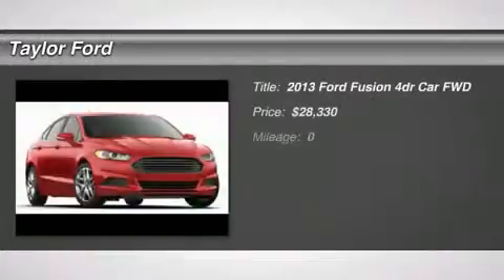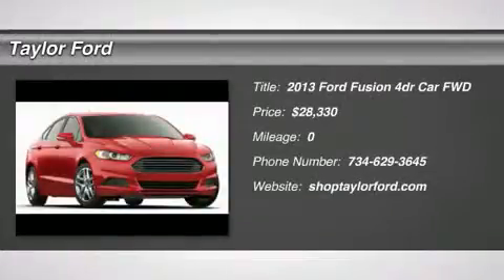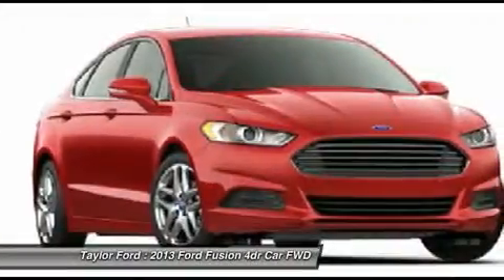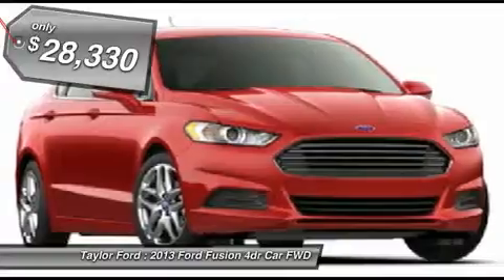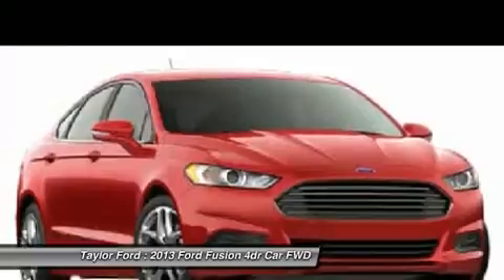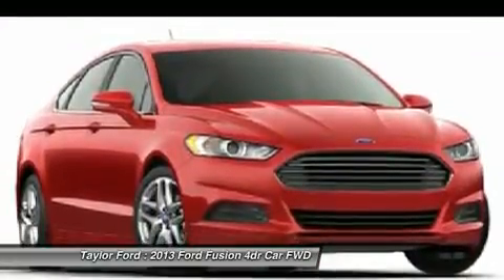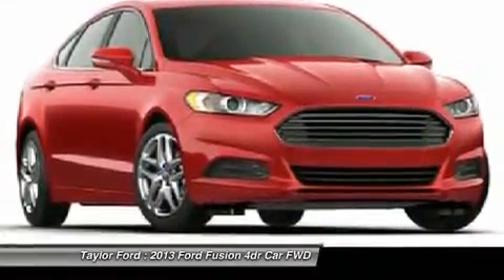2013 FORD FUSION Taylor, MI 214109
2013 FORD FUSION Taylor, MI
Stock# 214109

Pick up this Ruby Red Metallic Tinted Clearcoat 2013 Ford Fusion, available today. Featuring Automatic transmission, it has 1 miles. This could be the one you've been searching for.